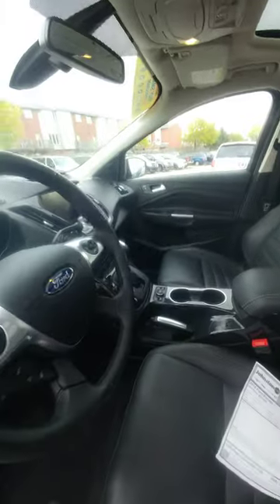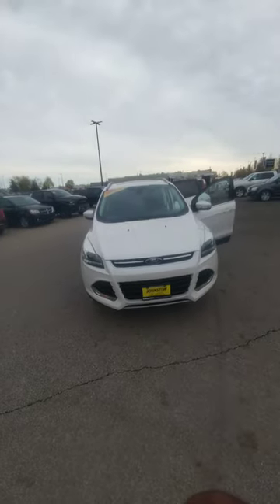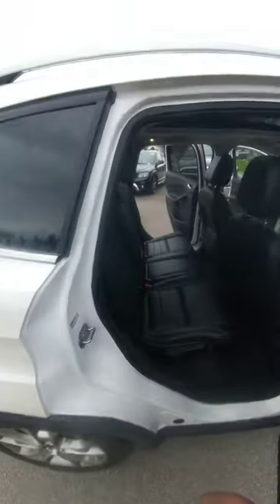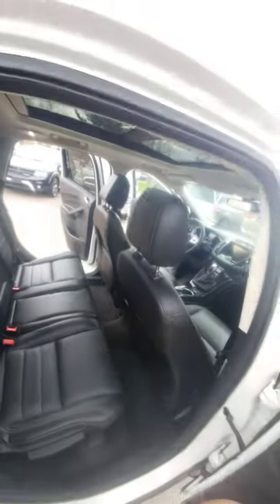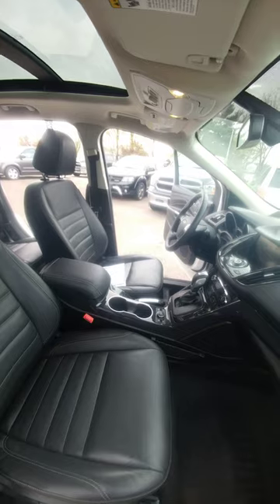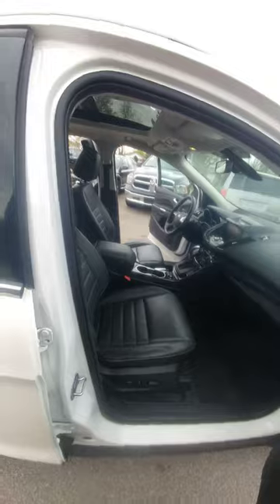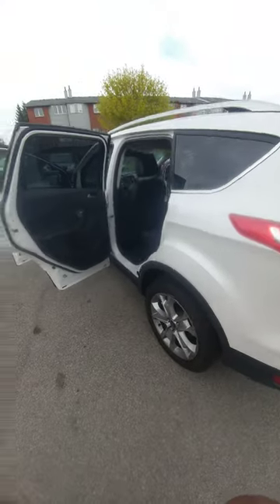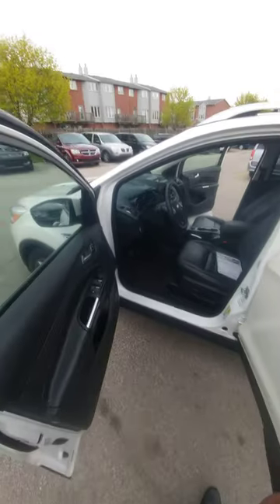Terrance Shaw Johnston Chrysler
2015 Ford Escape Titanium